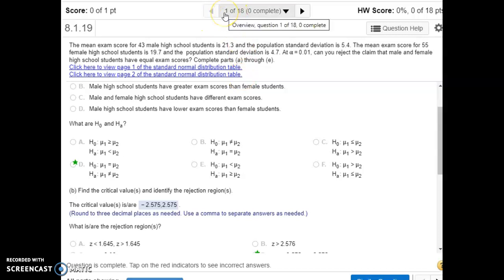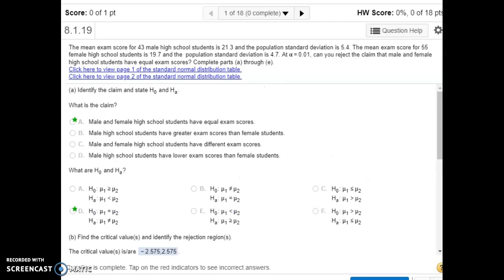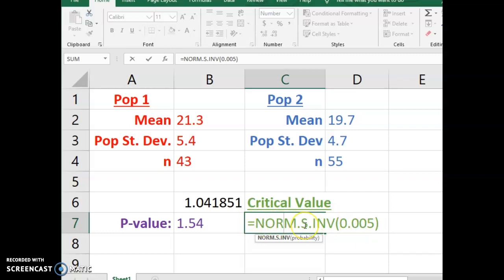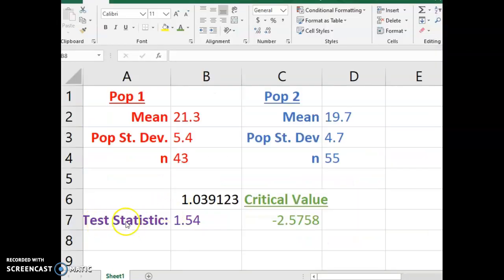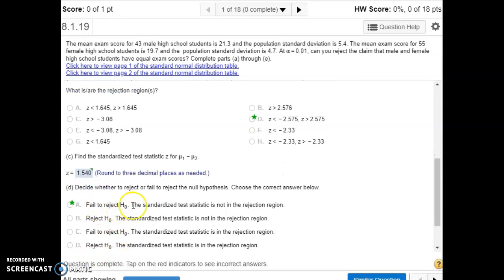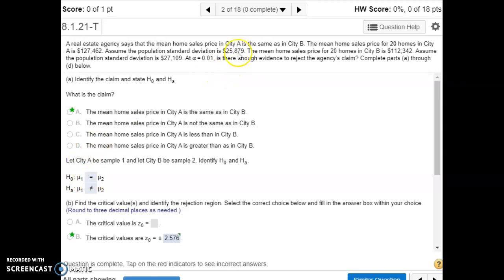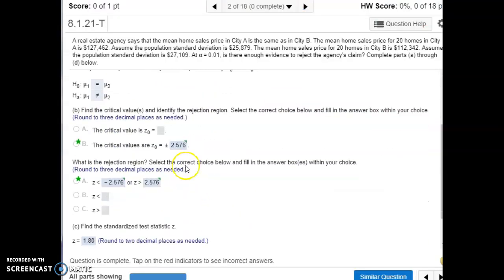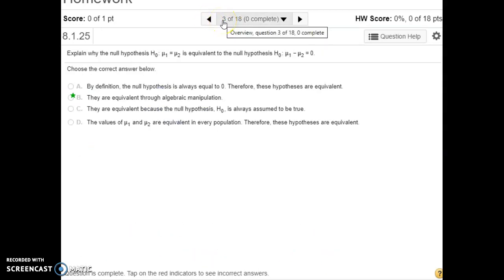Unit 7 Review #1 – #3 (8.1) UIU